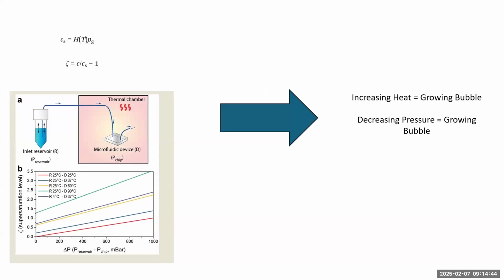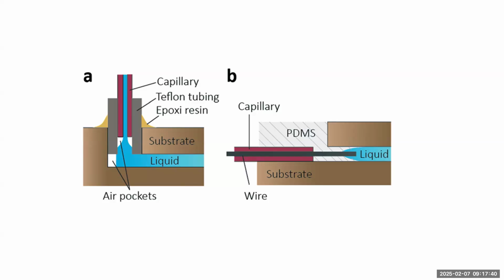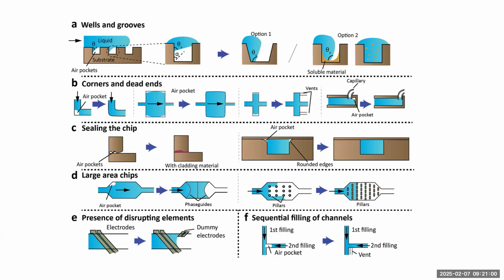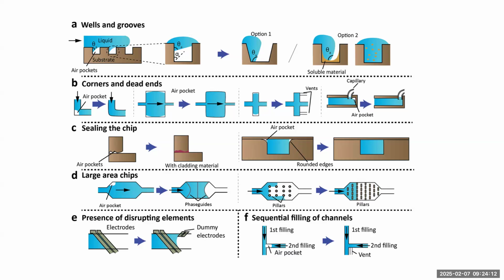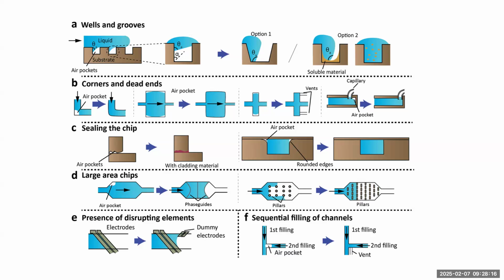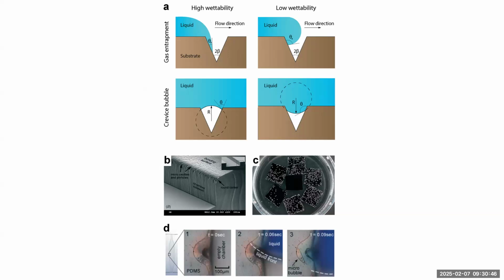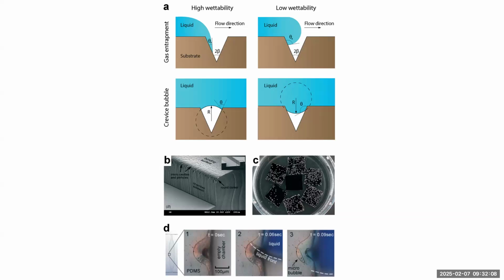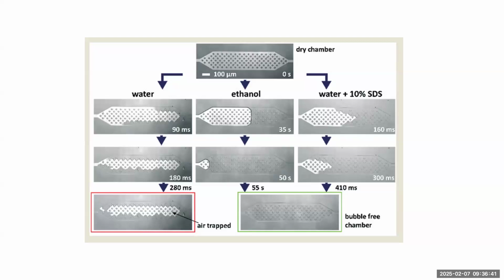5-10-15 Journal Club - Everything Bubbles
Govind V. Kaigala et al.,
Lab Chip, 2019, 19, 2296.